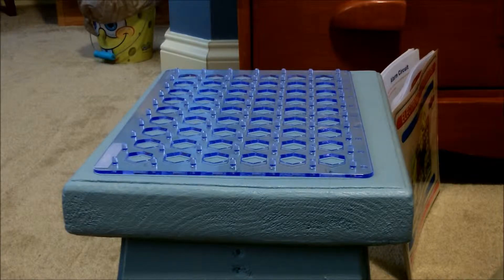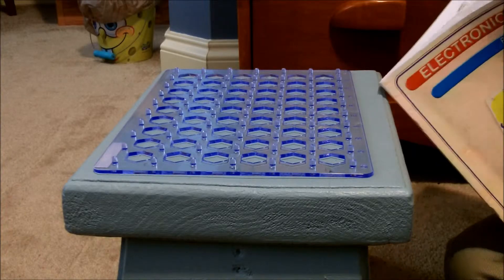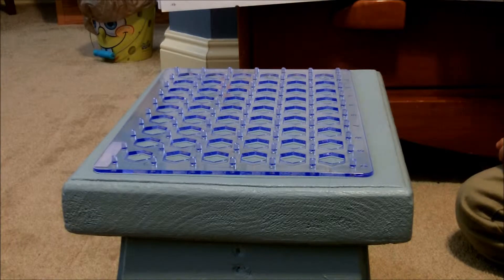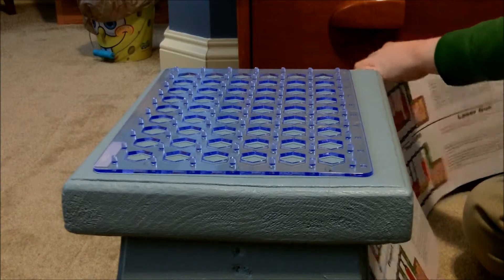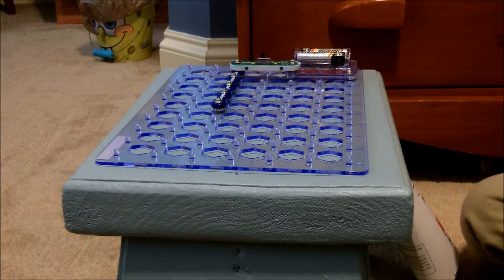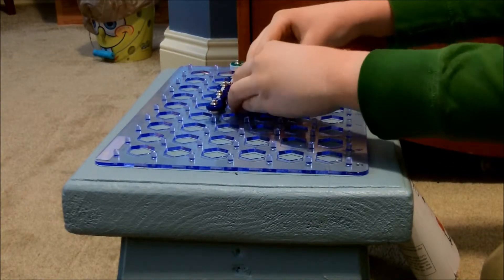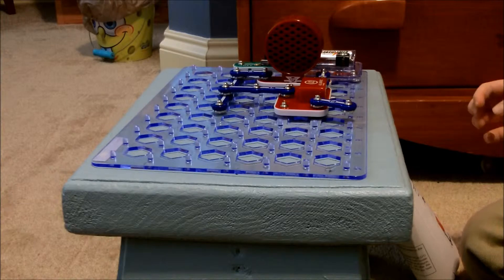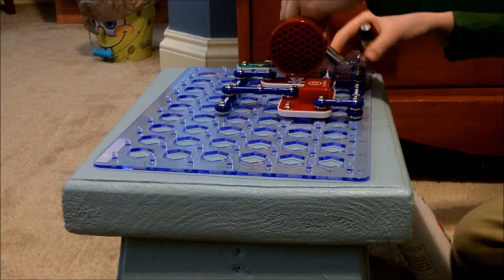alarm circuit project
watch it please